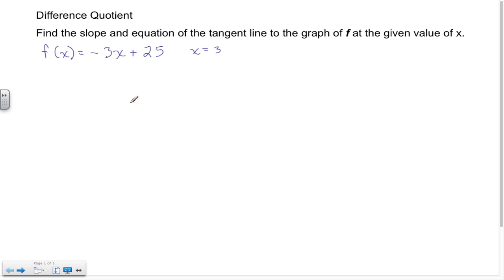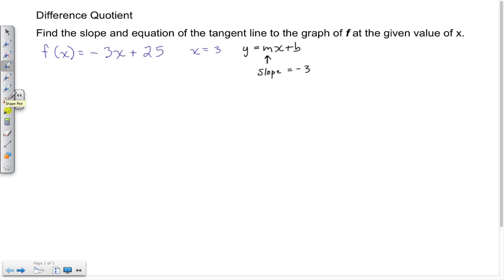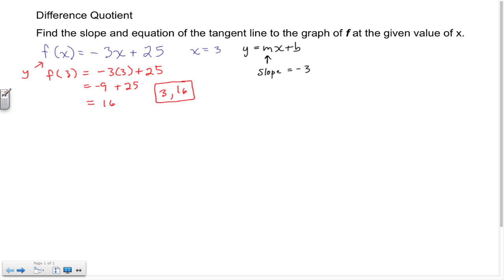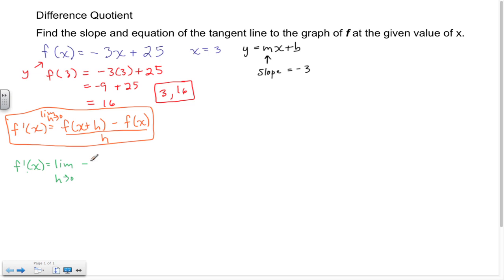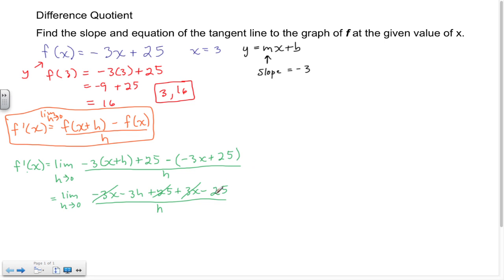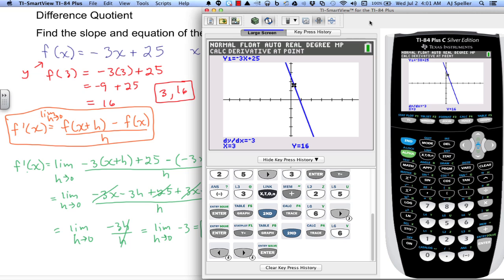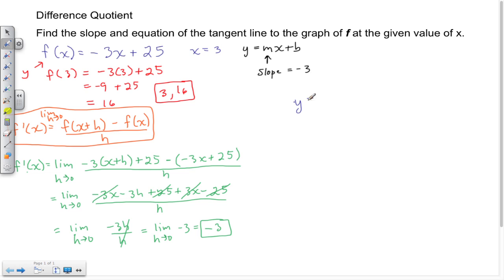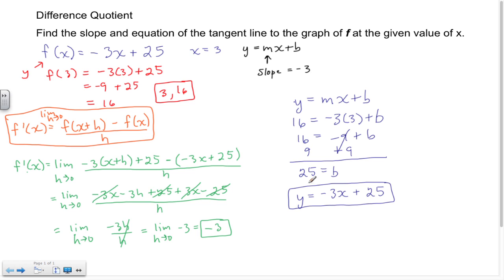How to find the derivative of a linear function using the difference quotient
In this tutorial we learn how to find the derivative of a linear function using the difference quotient.  We also find the equation of the tangent line at the specified point.  Lastly, we also use the TI-84 Plus C to verify our work.